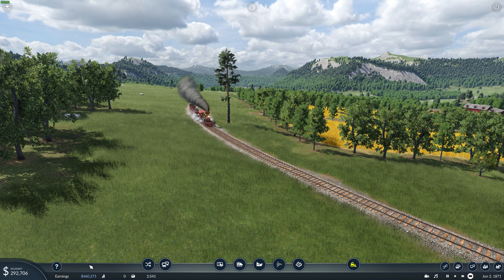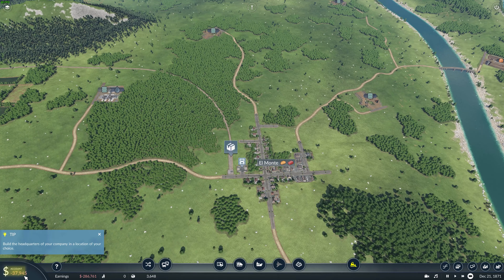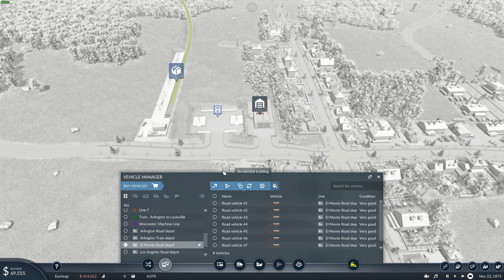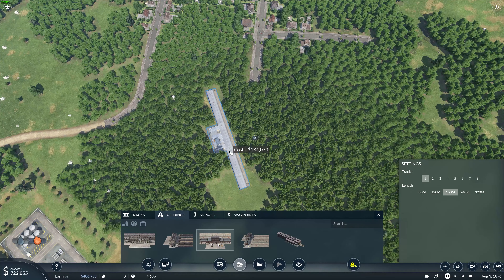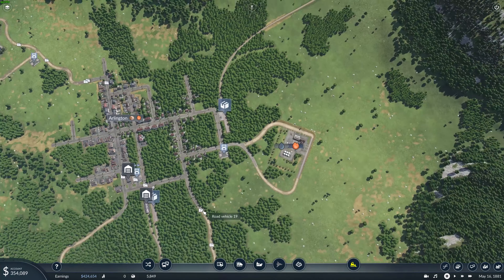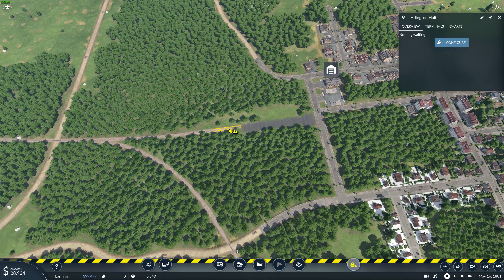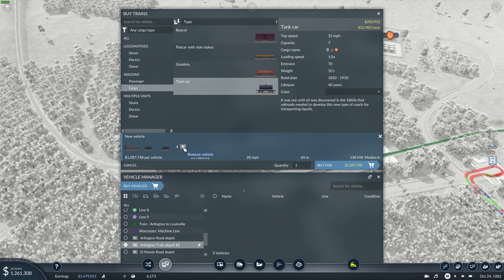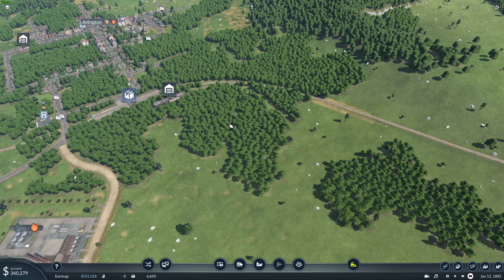TRANSPORT FEVER 2 - Blueridge - Episode 3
I adore Transport Fever 2 but have a problem staying interested and continuing the series. Maybe this time it will be different as we start an all new Transporting Adventure! Using the Largest map, lots of towns and industries, and starting in 1850. Let's see if we can connect every city before going broke.

► Amazon US